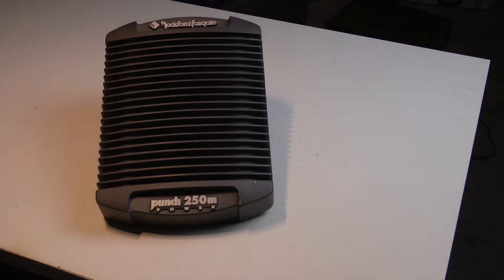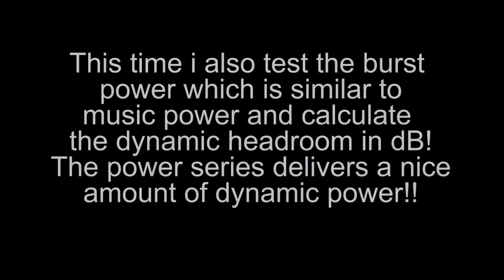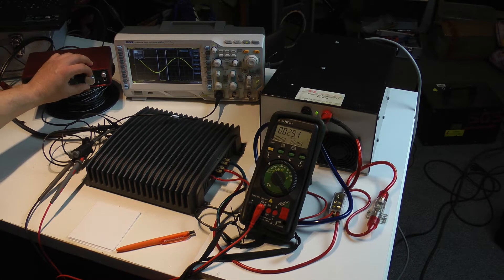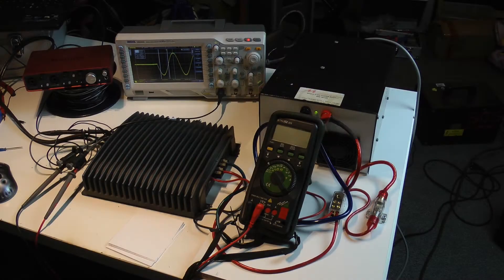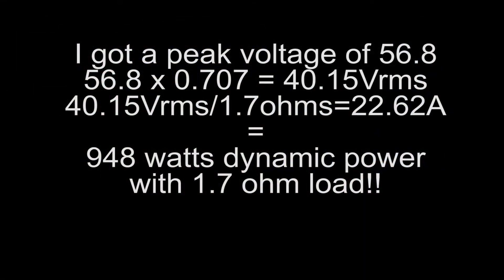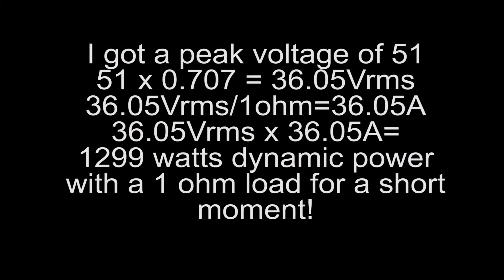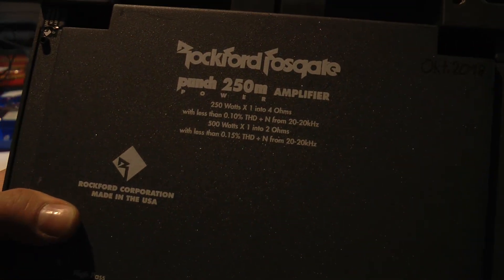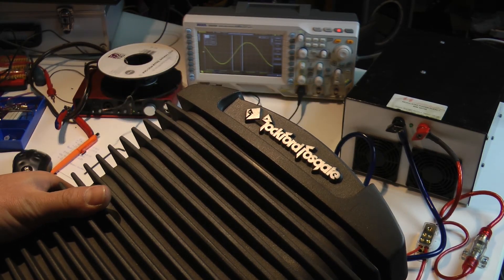Rockford Fosgate Punch Power 250m amplifier test dyno run oldschool burst power 1 ohm cheater amp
This time a legendary punch 250m has been tested.
I also tested for dynamic power with burst signal and calculate the dynamic headroom.
for example: an amp with a dynamic headroom of 3dB can double its output power for a short time.